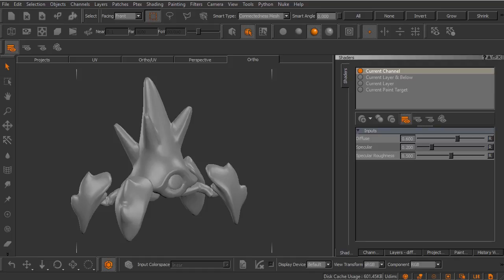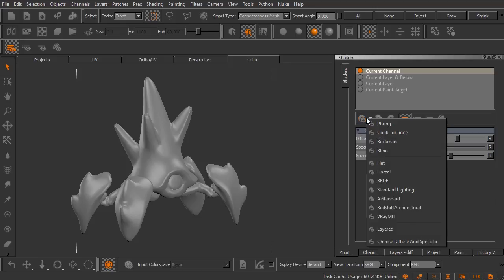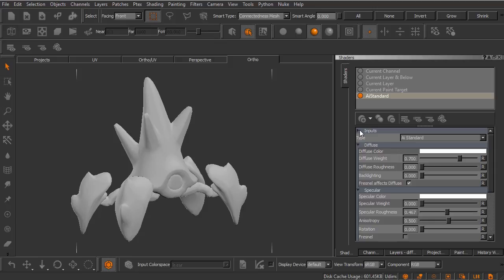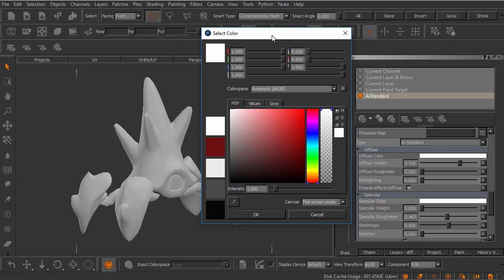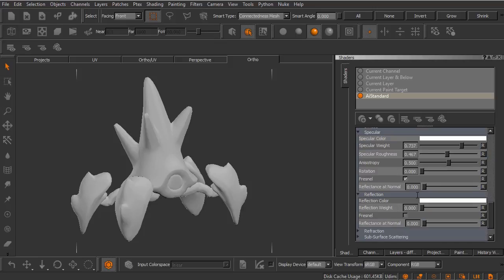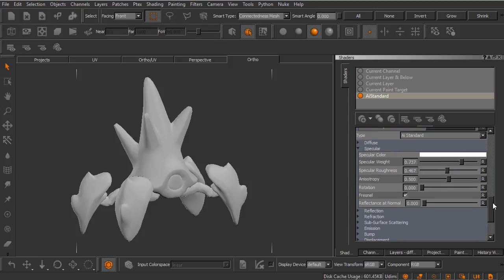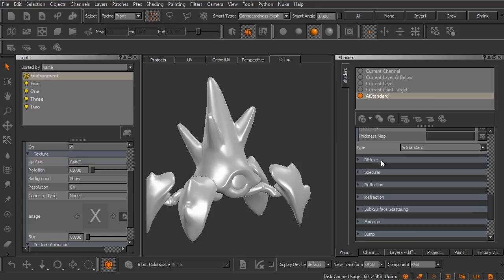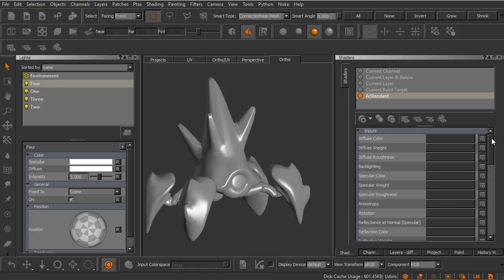Maya to Mari M3.1 | Understanding Mari Shaders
In this clip we will learn how to create shaders in MARI that mimic the shaders we’ll use in our final rendering package